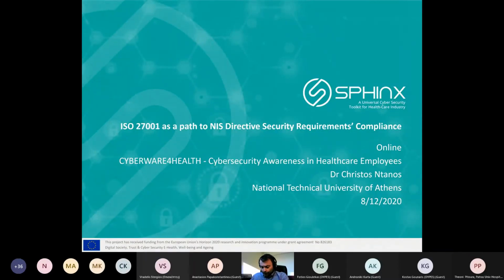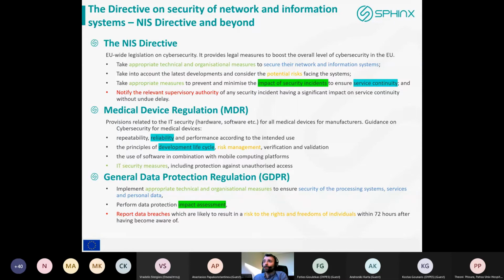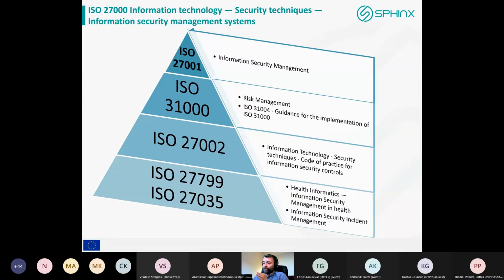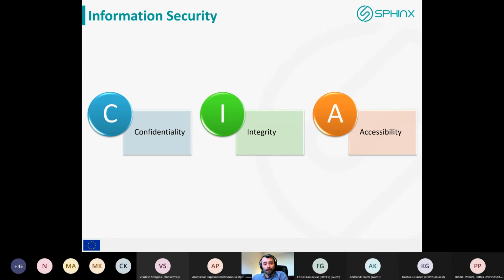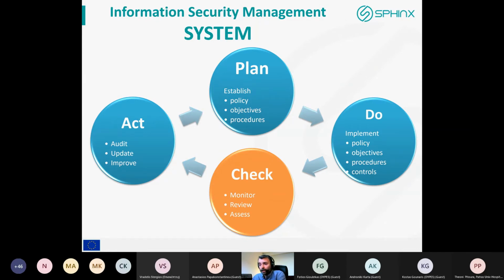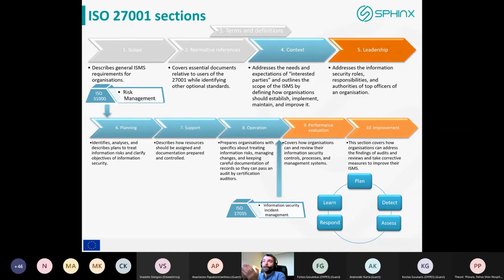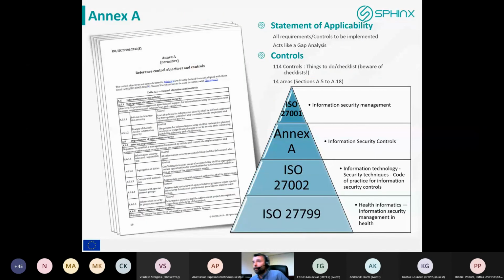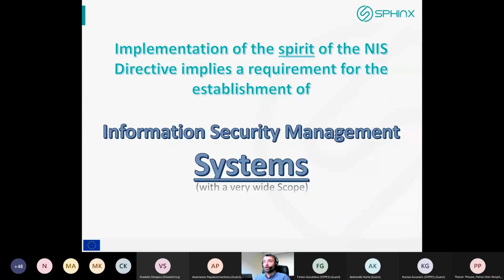ISO 27001 as a path to NIS Directive Security Requirements’ Compliance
On 16 December, SPHINX Consortium member DYPE5, the fifth Greek Regional Health Authority, hosted an online workshop that was dedicated to IT personnel of Healthcare organisations in order to raise their awareness regarding contemporary cybersecurity matters.